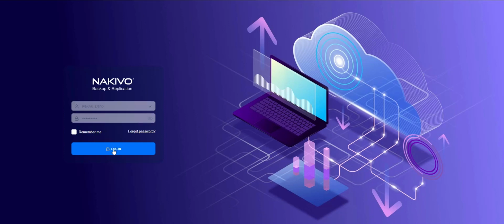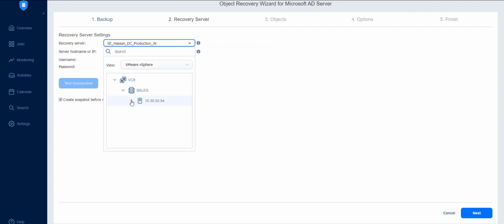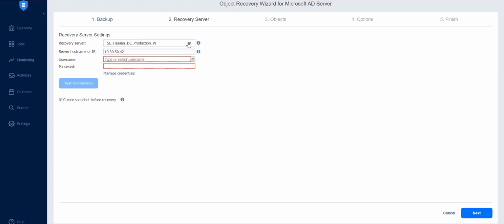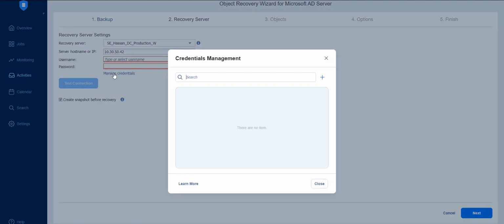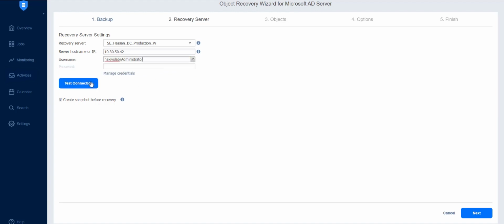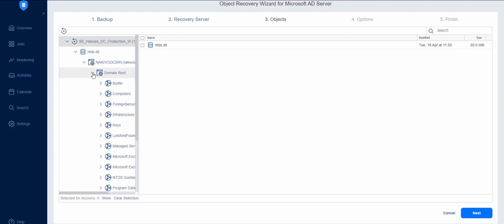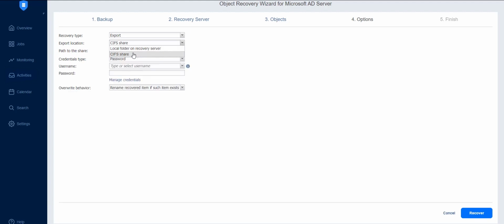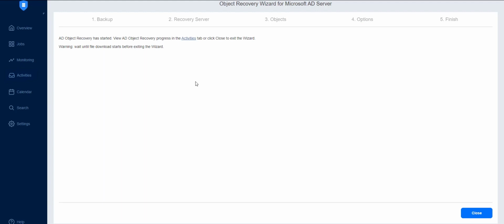How to Recovery Microsoft Active Directory Objects with NAKIVO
NAKIVO Backup & Replication enables you to restore Microsoft Active Directory objects directly from compressed backups using the Instant Object Recovery feature.

This tutorial walks you through the steps of browsing, searching and recovering Microsoft Active Directory objects to the original or a custom location.

Timecodes:

0:00 Intro
0:24 Opening the wizard
0:33 Backup step
0:43 Recovery Server step
2:19 Objects step
2:48 Options step